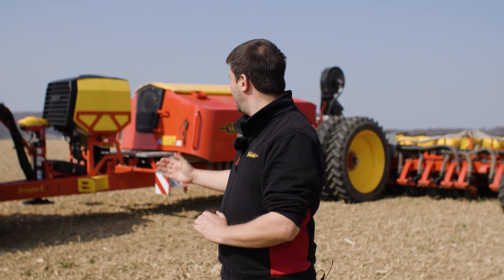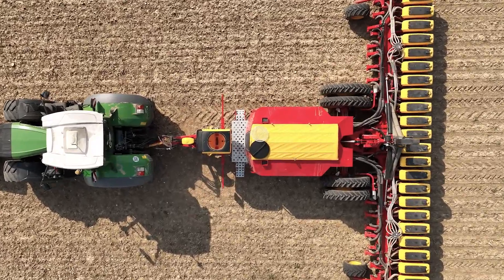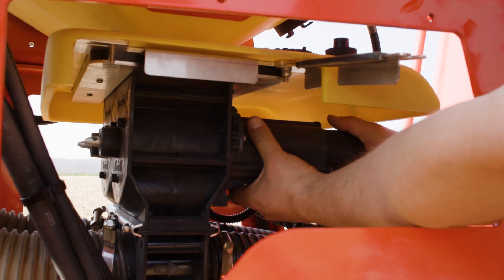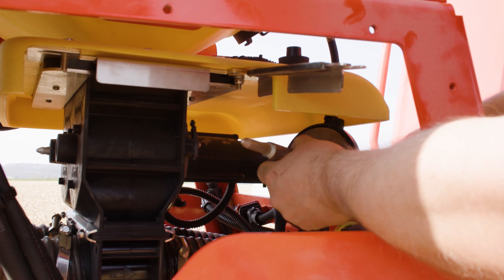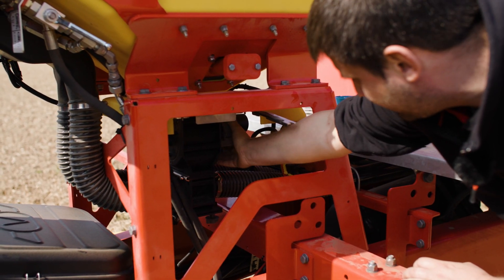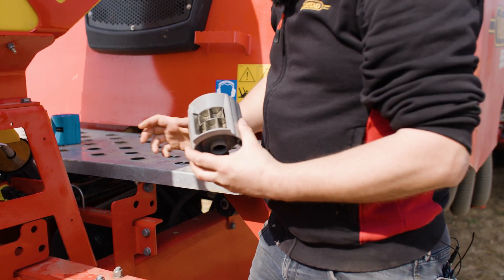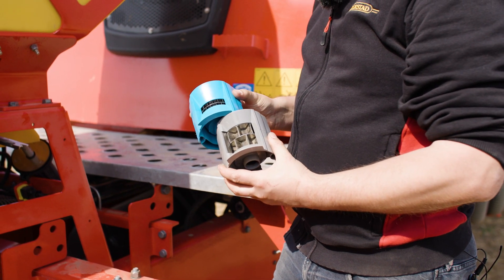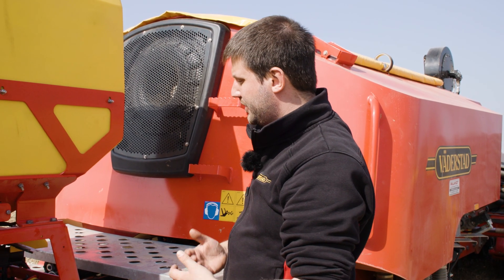Väderstad Tempo L with BioDrill 500: Product Walk Around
The new BioDrill 500 has pneumatic distribution for precision application of starter fertiliser, slug pellets or pesticide. A powerful hydraulic fan on the front of the BioDrill 500 transports the micro granulates from the hopper to the distribution heads at the back of the Tempo L. The well-known Fenix III electrical metering system allows for ISOBUS sectional control with two sections and an output capacity of 2-50 kg/ha at a speed of 7,5-15 km/h.